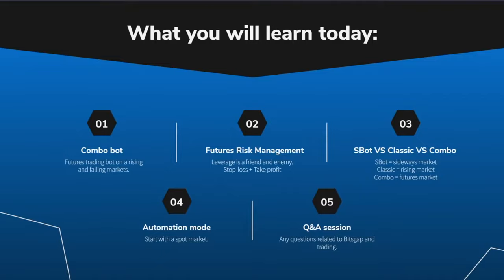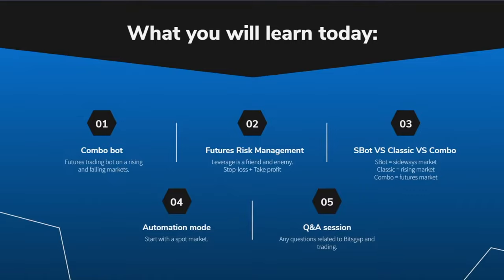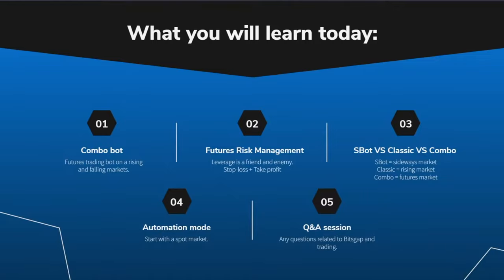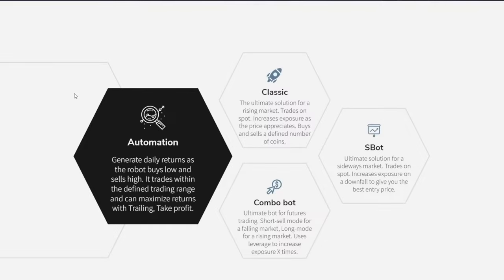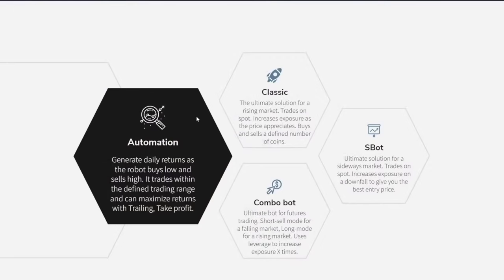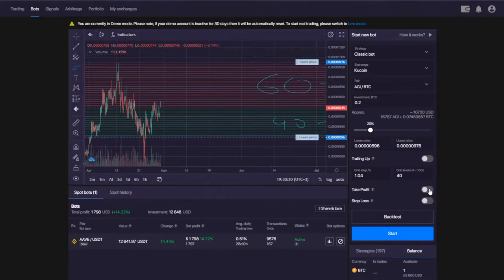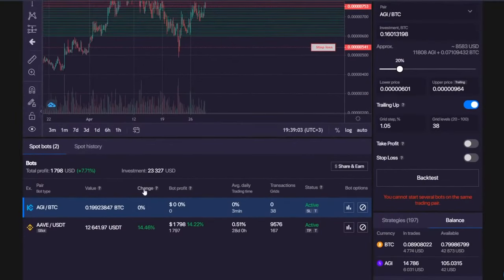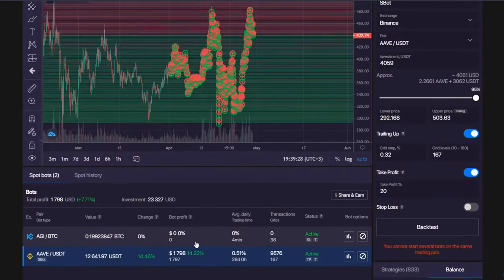How to make up to 60% monthly with trading bot Bitsgap | Bot for Binance, Okex, Huobi, FTX etc...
Bitsgap recent update brought up massive changes and creating high-yield strategies on a cryptocurrency futures market is only one of them! Join Thursday's webcast to find out how to tweak your spot and margin trading bots to earn up to 60% monthly, or even more. Beyond that, you will learn how to secure your earnings and manage risks.

🗓 During this Thursday's webcast, you will learn how to:
- Tune your Combo bot to earn up to 10x.
- Configurate your crypto trading bots to generate secure returns.
- Diversify your portfolio.
- Create unique trading strategies in a risk-free mode.
- Manage risks in spot and margin trading.